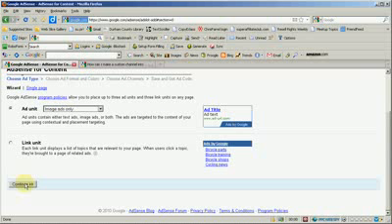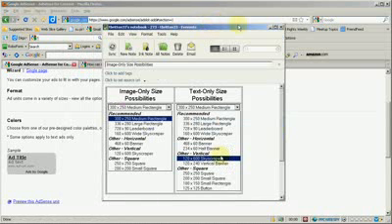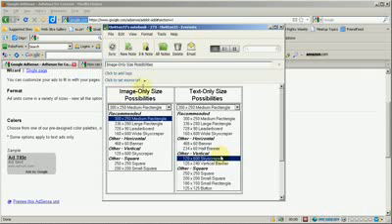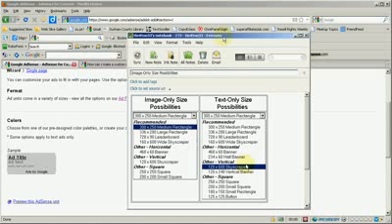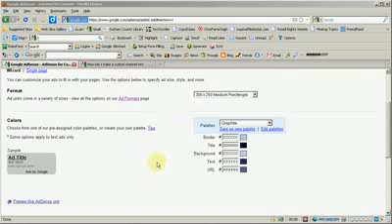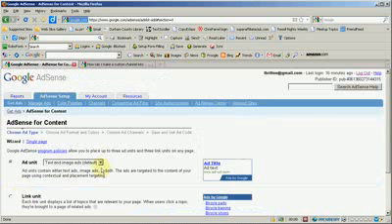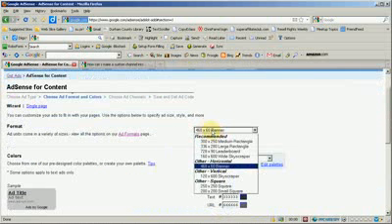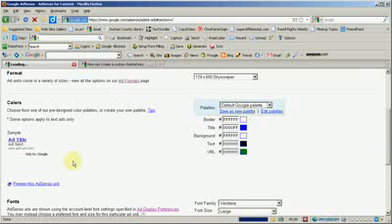Google Adsense Images Only 1